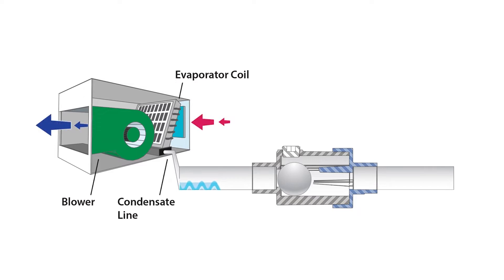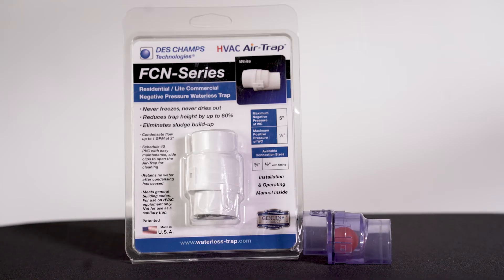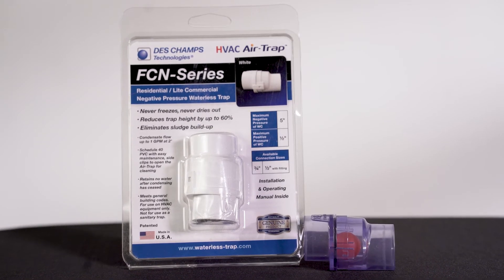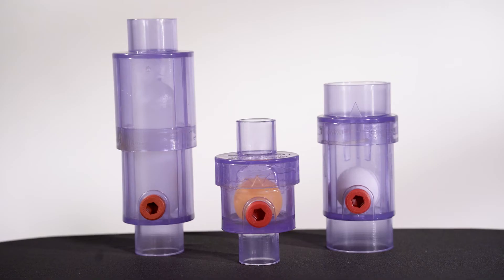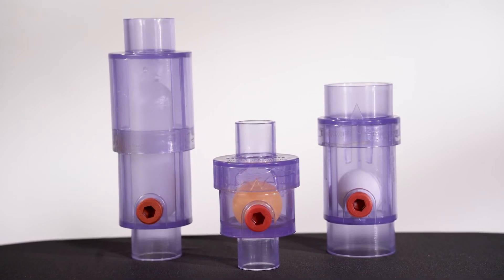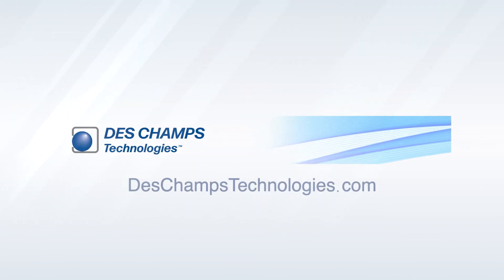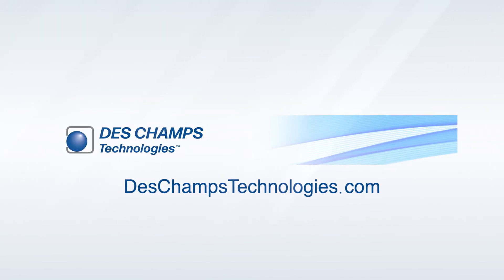Have you experienced issues with a P-Trap? Have you heard of the Air-Trap?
Have you heard of the HVAC Air-Trap? Do you know how it works? Check out the video learn about the Air-Trap, the different models available, and why the HVAC Air-Trap is the best trap to use on your HVAC system!   HVAC manufacturers around the globe have tested it, love it and are making it the standard trap used in their equipment.